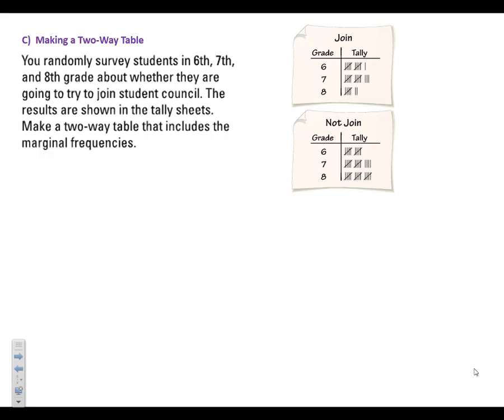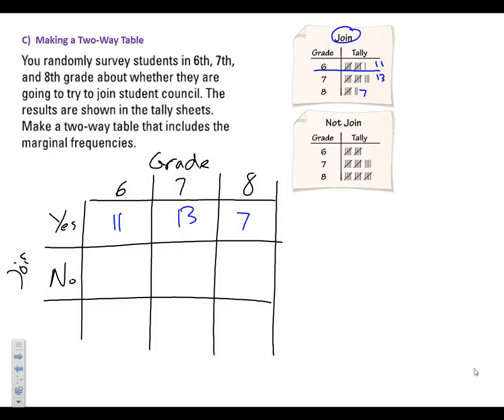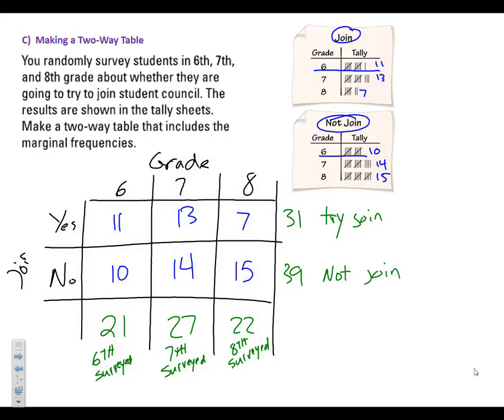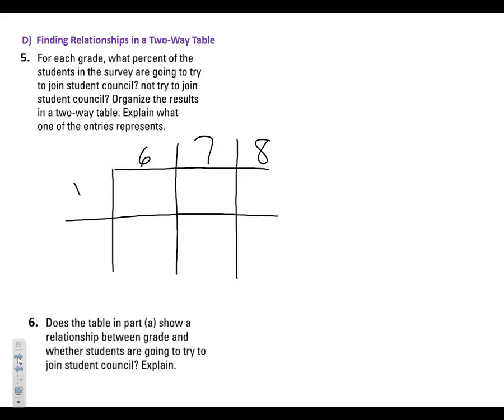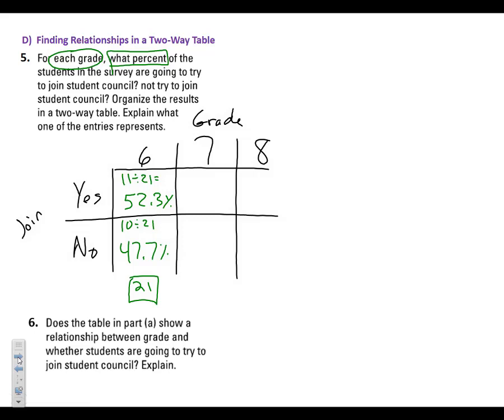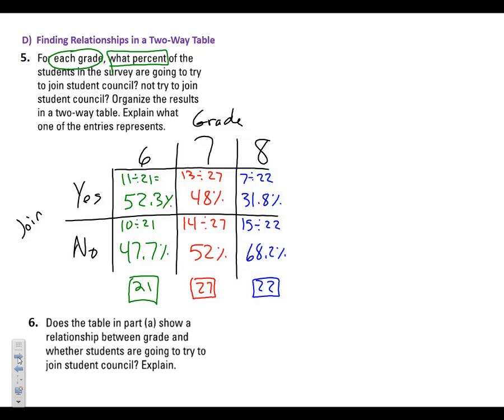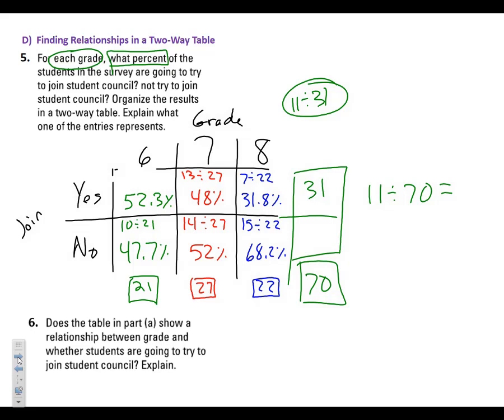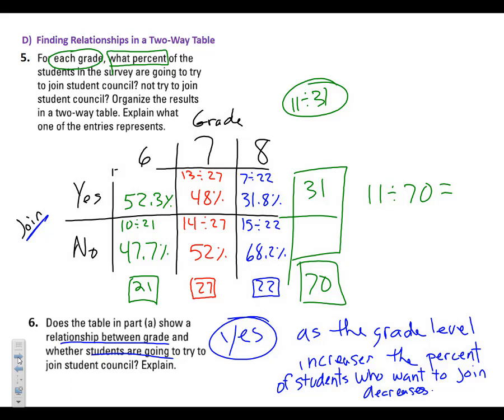L9 3 Two Way Tables V2 of 2